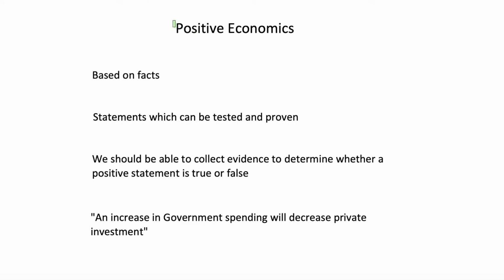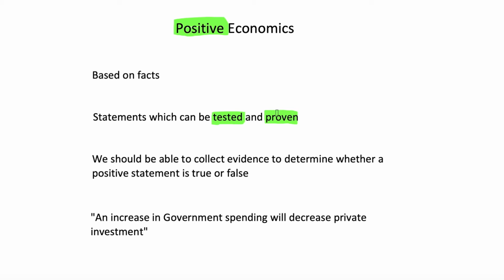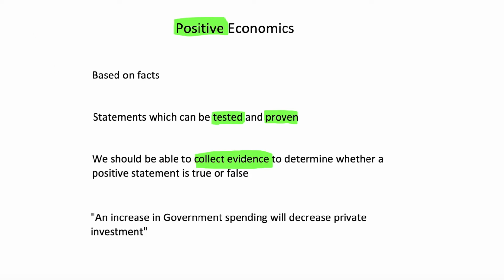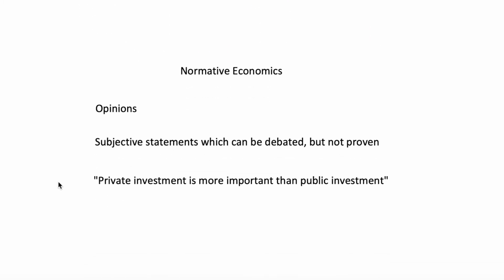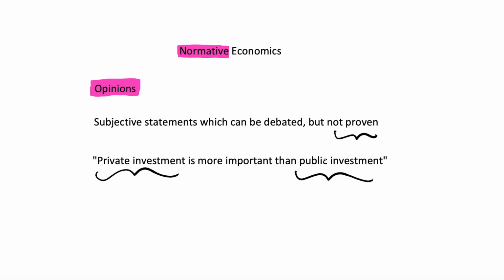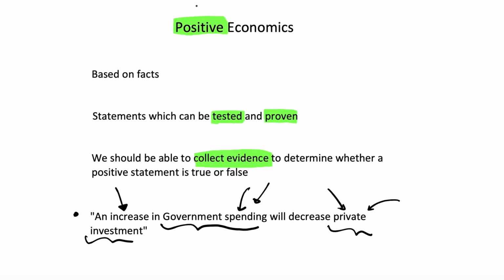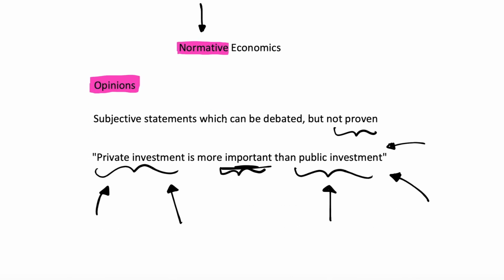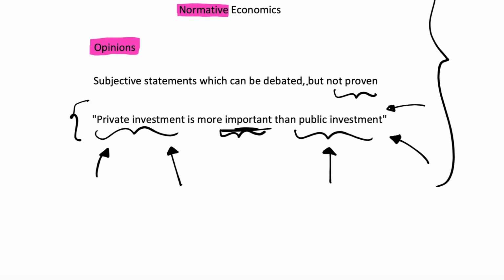Positive and Normative Economics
We discuss the difference between positive and normative economic statements.